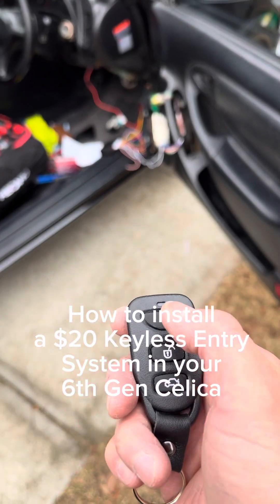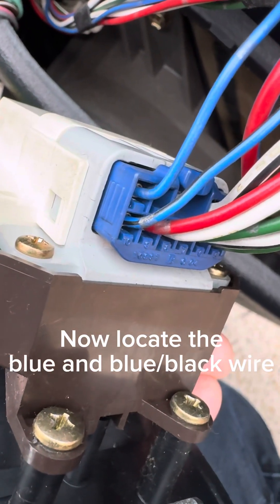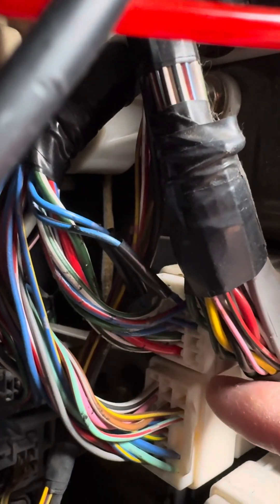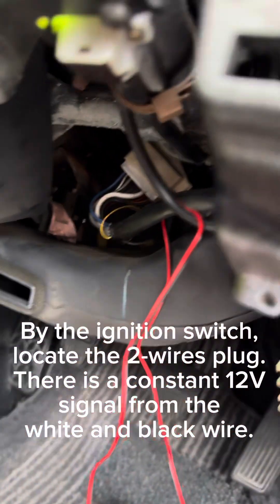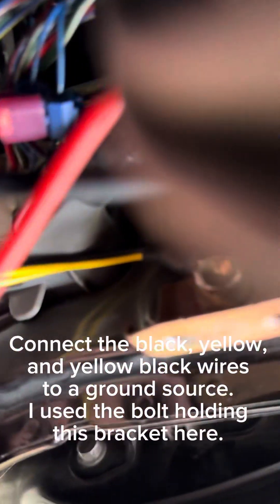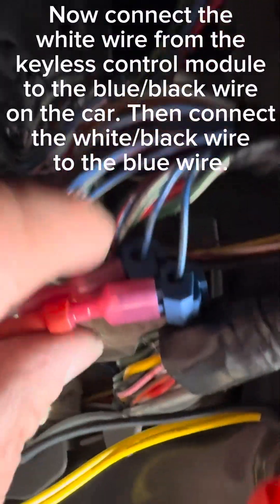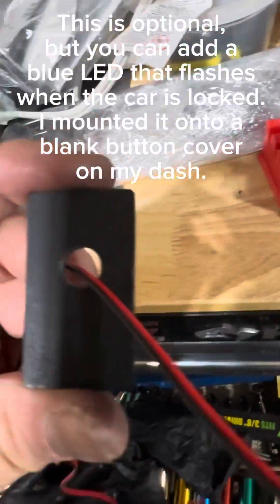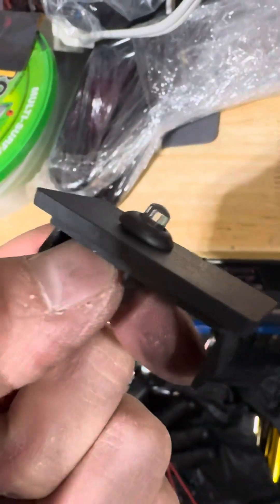How to install a $20 Keyless Entry System in your 6th Gen Celica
Link to the keyless entry system I used